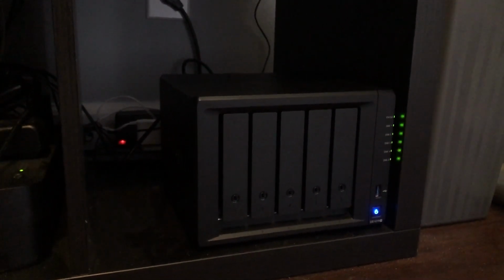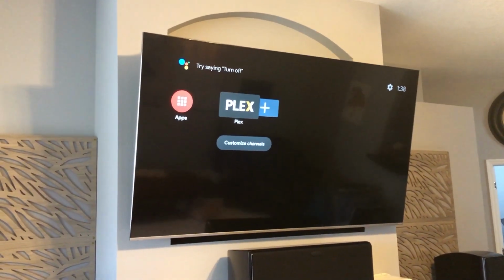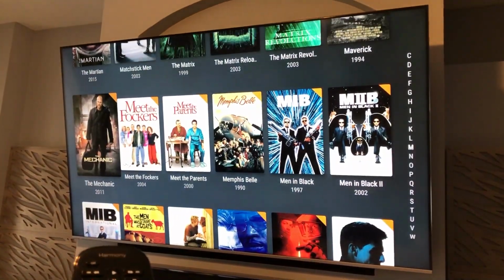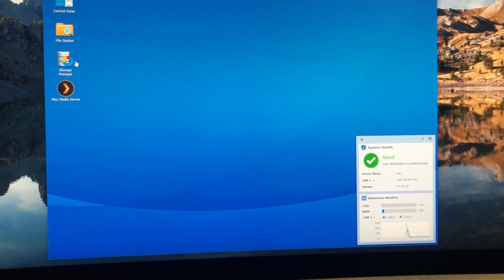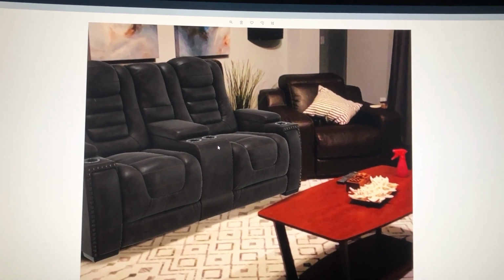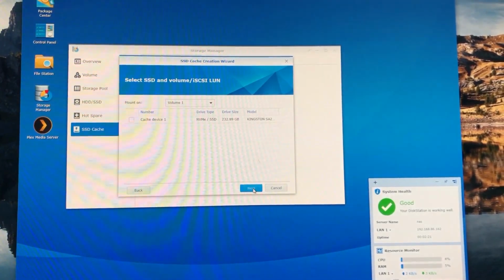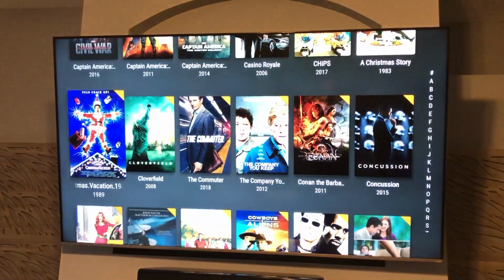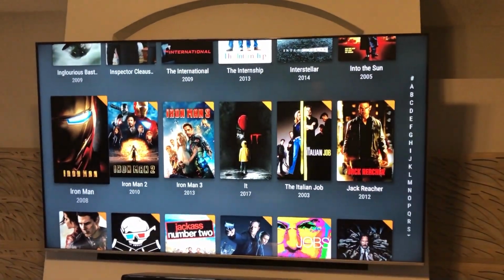SSD Cache For Plex On Synology 1019+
SSD Cache For Plex On Synology 1019+ Let's see how much of a difference, if any, adding SSD Cache makes to a plex server!
Equipment Used:
iPhone X
Shure MV88+ Mic
Polk Audio LSiM707 Speakers
Polk Audio R50 Speakers
Yamaha RX-V2085 Receiver
Monolith 3x200 watt Amplifier
Monolith Interconnects
Various Acoustimac & GIK Acoustics absorption and diffusion panels

Recorded in Pure Direct, straight to and from camera.  Source, Amazon Music HD over Airplay at CD Quality. YouTube does not support more.